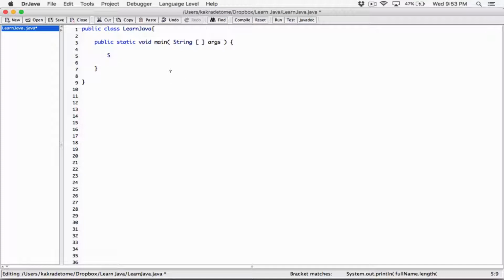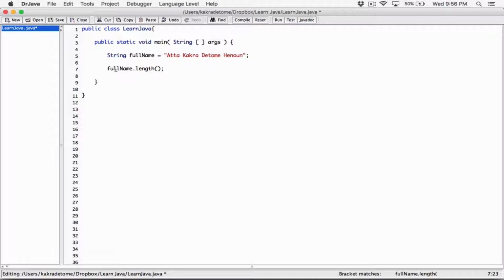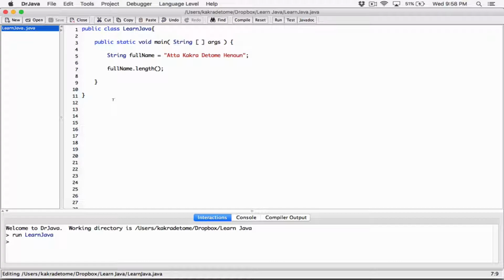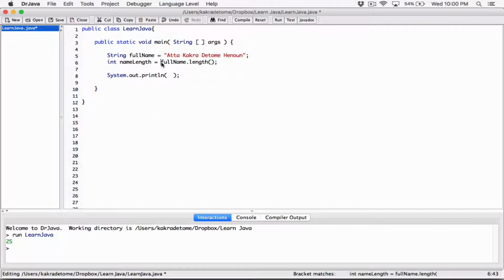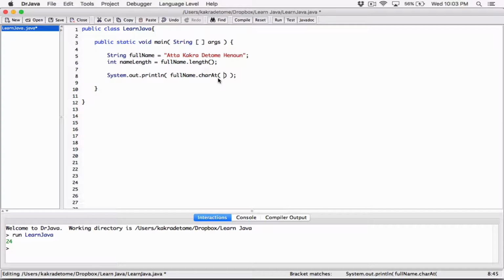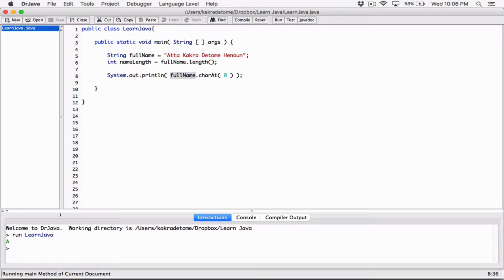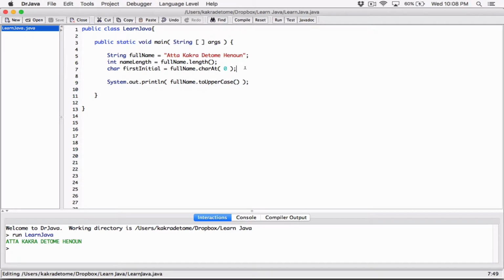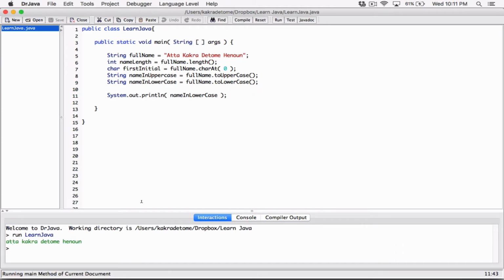50. Other String methods - Learn Java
Learn Java
Other String methods